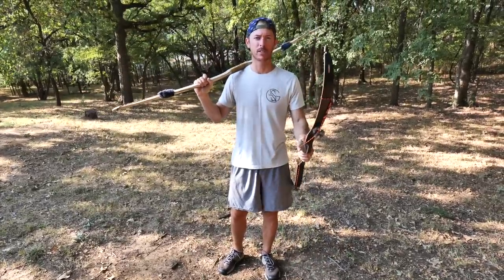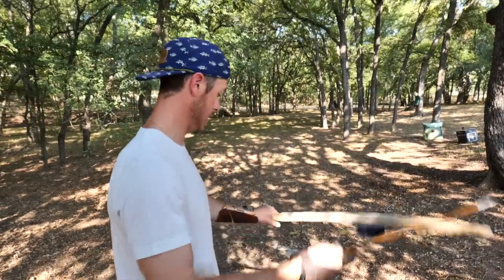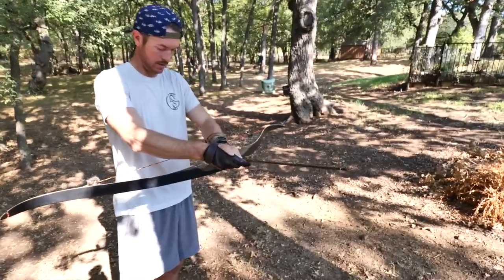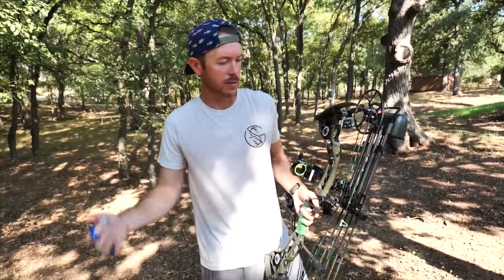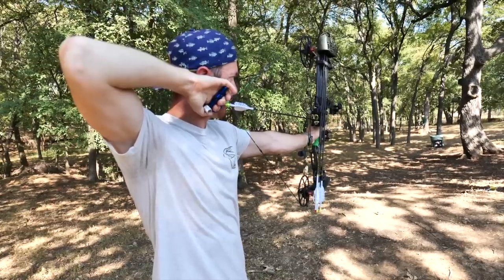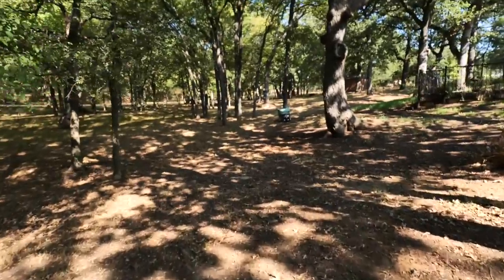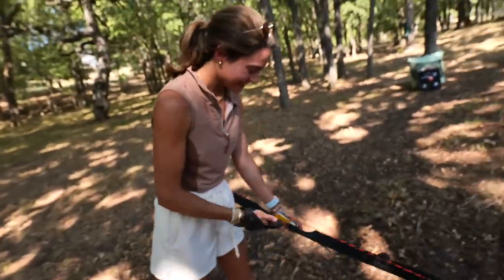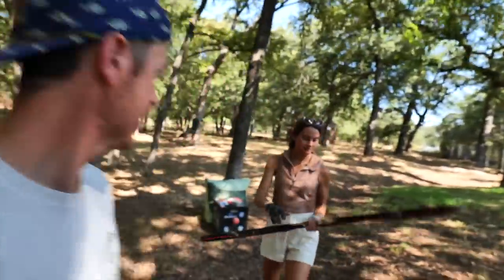Teaching My Wife Traditional Bow Hunting Skills (Self Bow, Recurve & Compound)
Today we are practicing our traditional archery using a self bow and recurve bow with my wife OSG and also applying the same concepts to my modern compound bowtech hunting bow.

MY GO-TO OUTDOOR GEAR on AMAZON